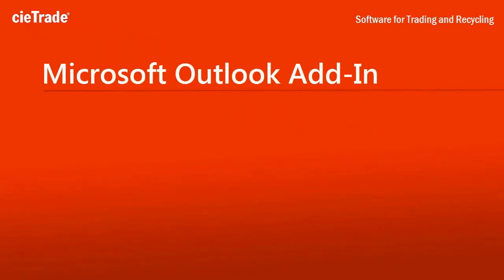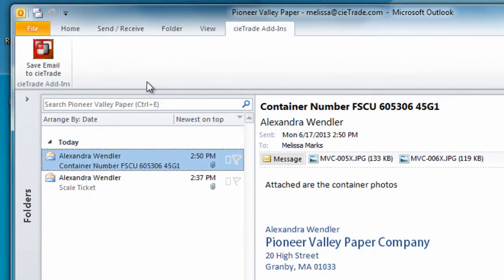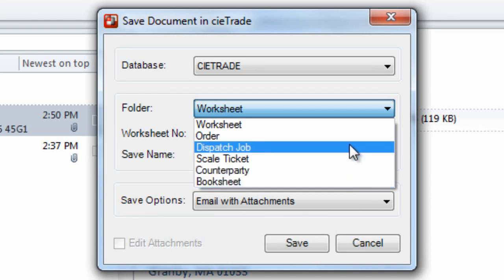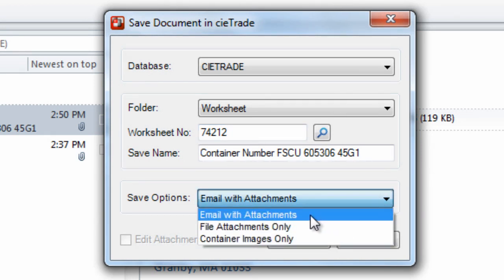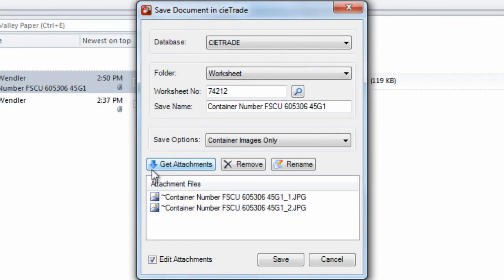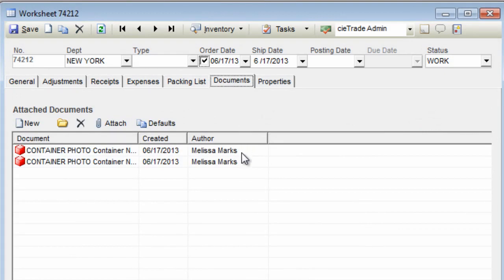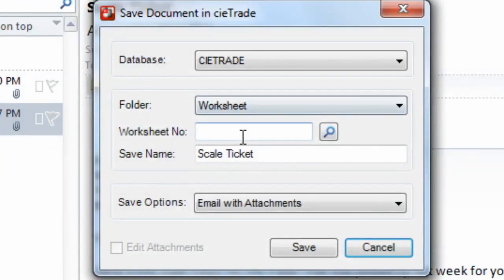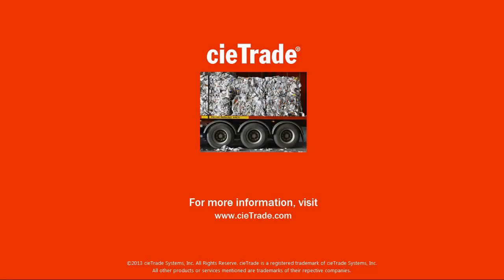cieTrade's Microsoft Outlook Add-In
cieTrade's Microsoft Outlook Add-In is a productivity tool that links email message content and attachments with related documents for faster, easier access. It also saves time by automatically saving container photos for documentation and makes email communications on orders and shipments centrally accessible to all relevant parties.